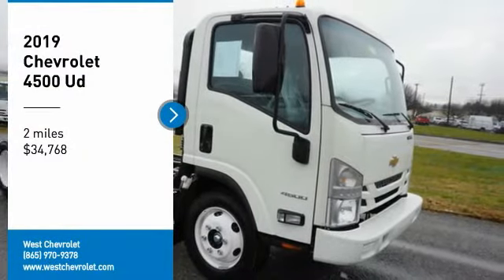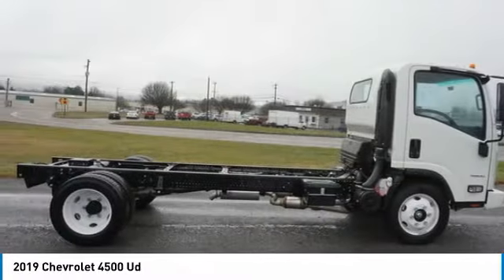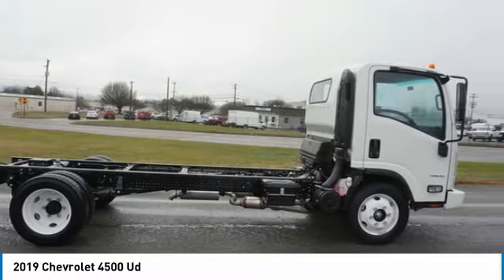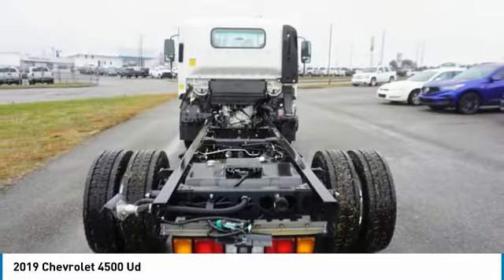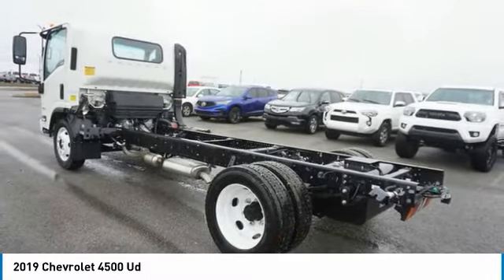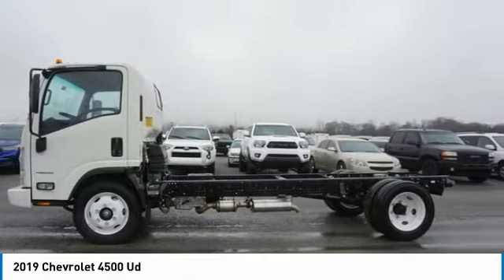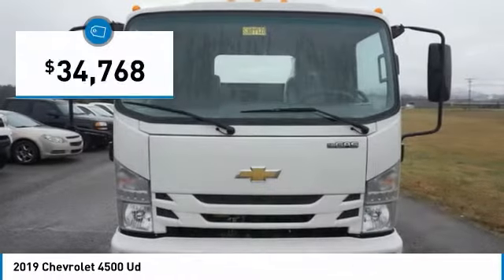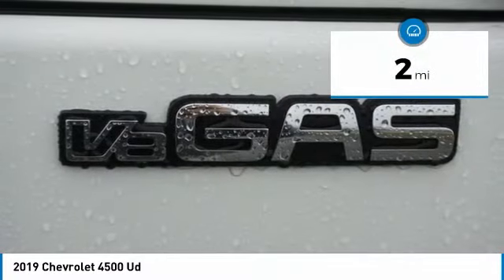2019 Chevrolet 4500 Alcoa TN 804920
West Chevrolet
3450 Airport Highway

Looking for the right Vehicle? Today could be your lucky day. this 2019 Chevrolet 4500 could be yours.